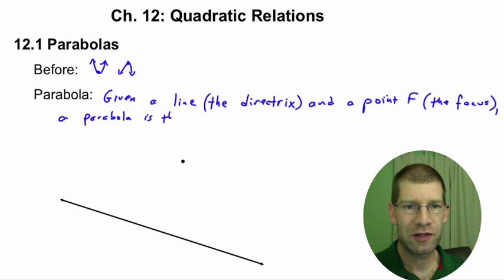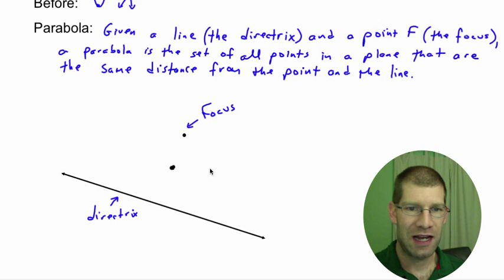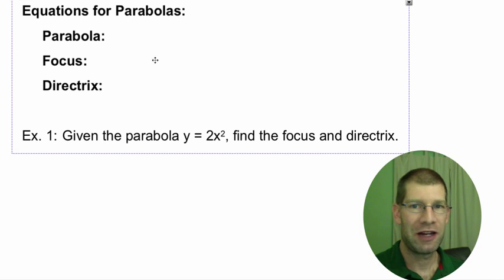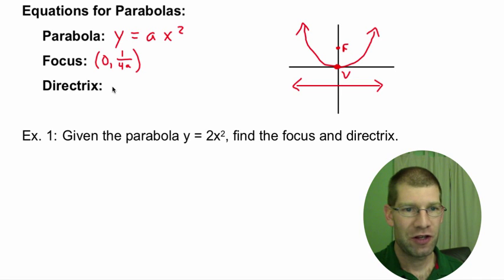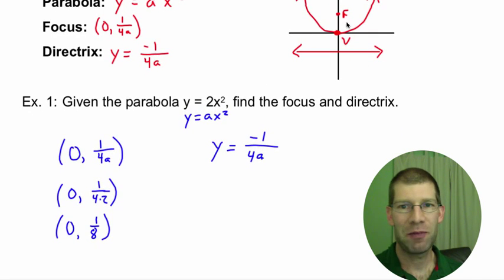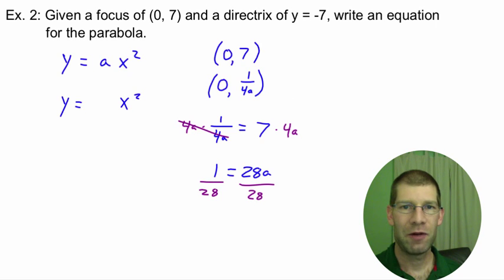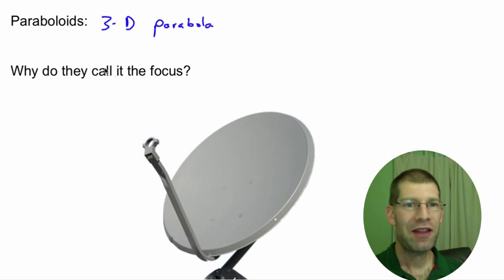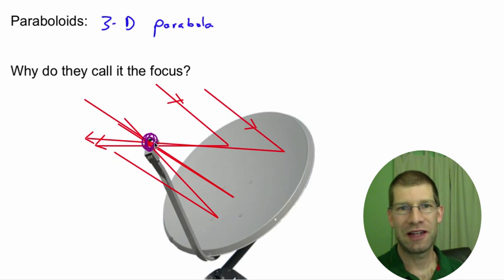Algebra 2: 12.1 Parabolas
The video investigates a new definition of a parabola and how a parabola can be formed given a focus and directrix.  How to find the equation for the parabola from the focus and directrix and how to find the focus and directrix from an equation are also covered.